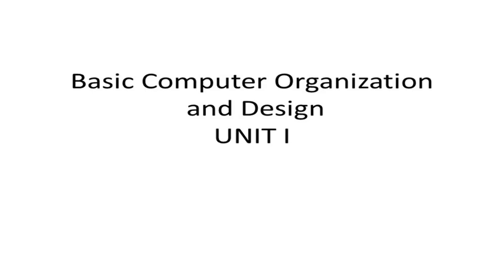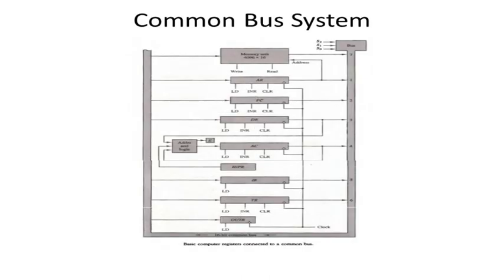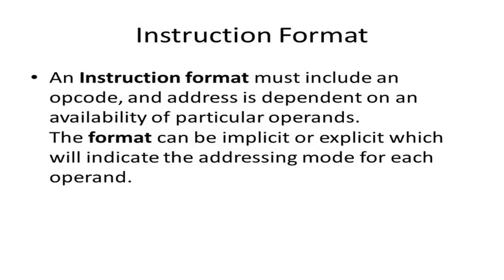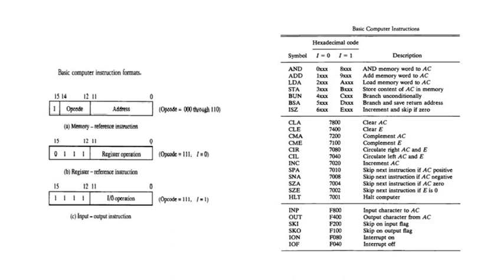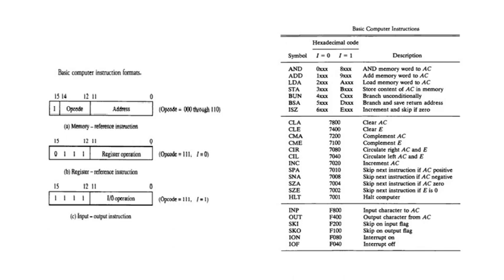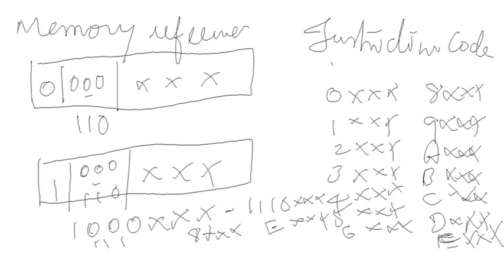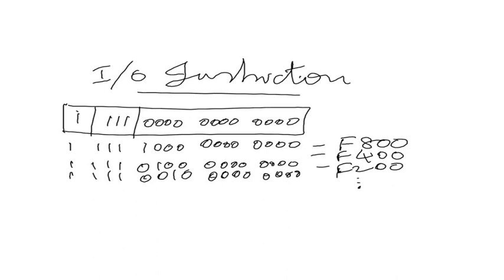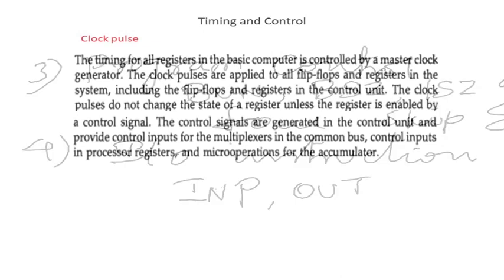Basic Computer Organization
In this unit Computer Registers, Computer Instruction, Common Bus System are Explained